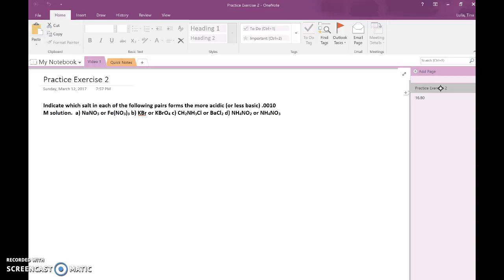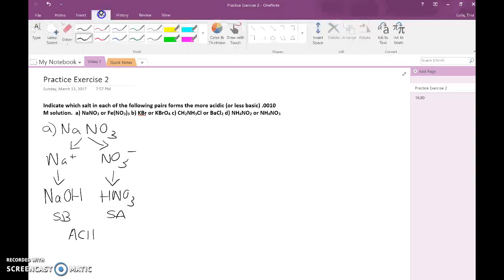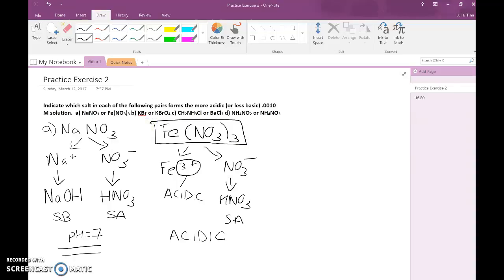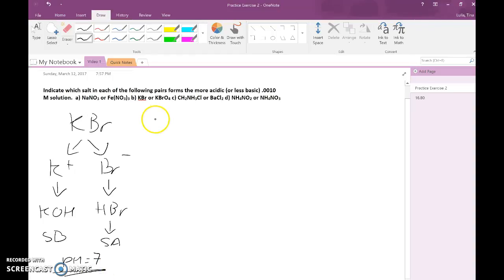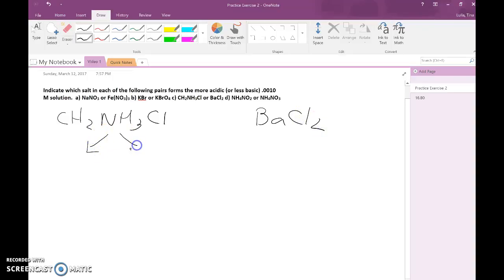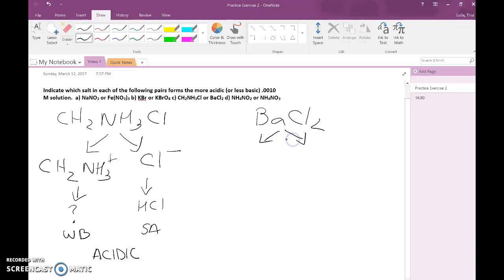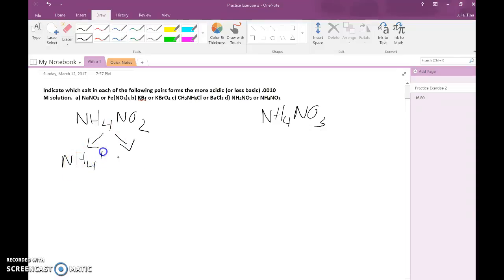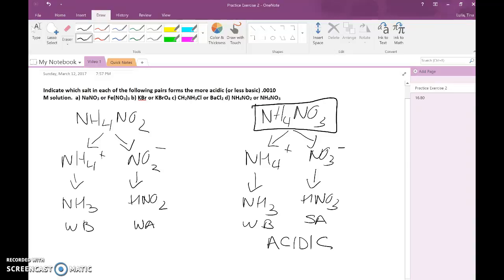AP Chem 3-13 Video 1